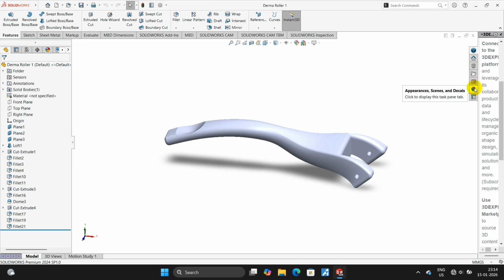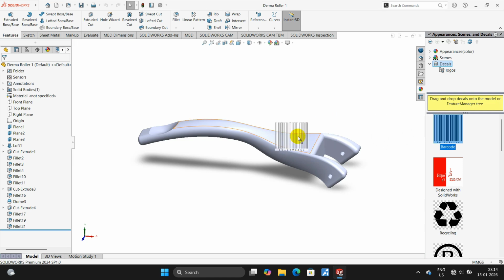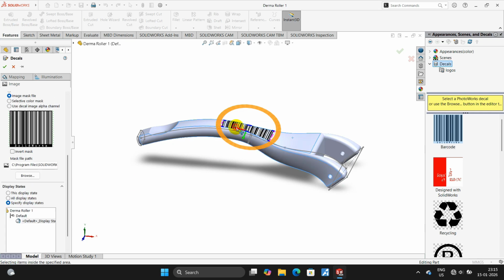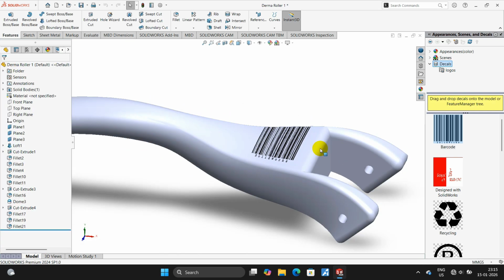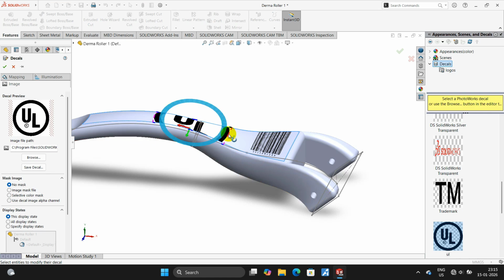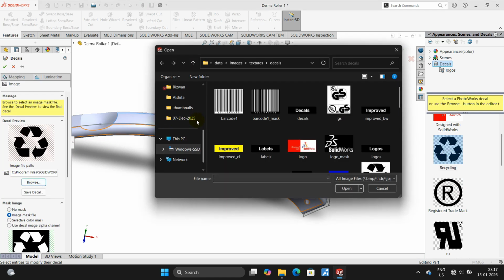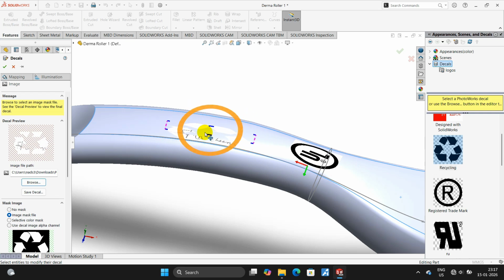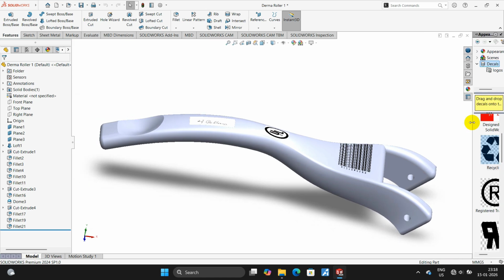HOW TO INSERT BARCODE, LOGO & BRAND MARK IN SOLIDWORKS 2025/2026